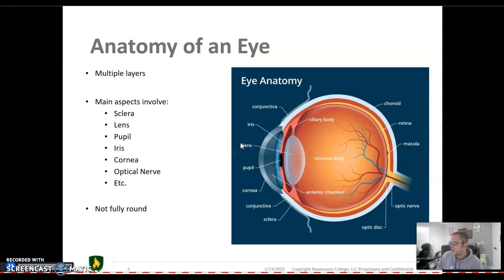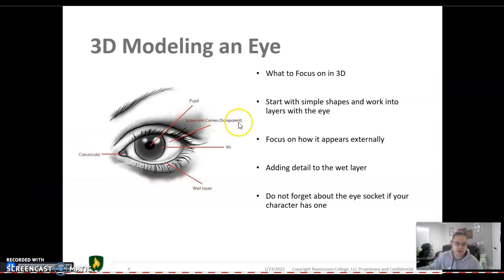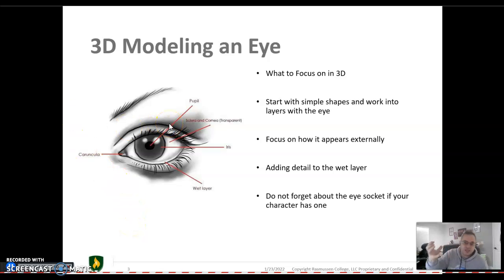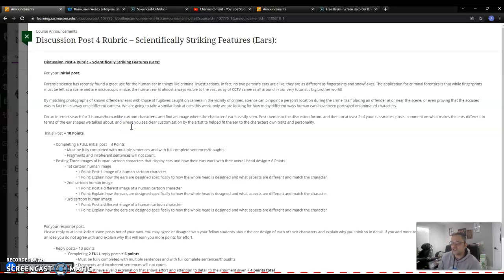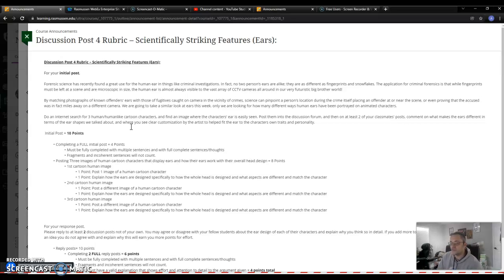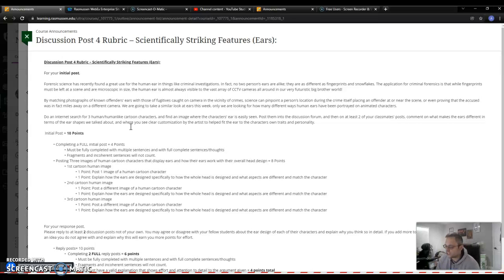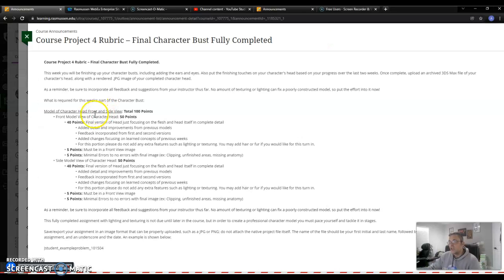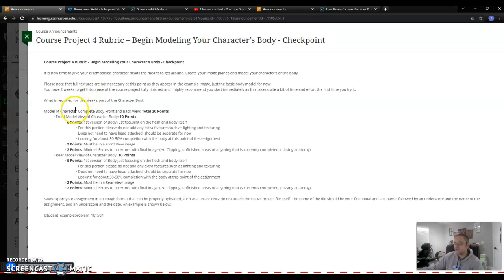CharMod_Win22_Week4_Ann1